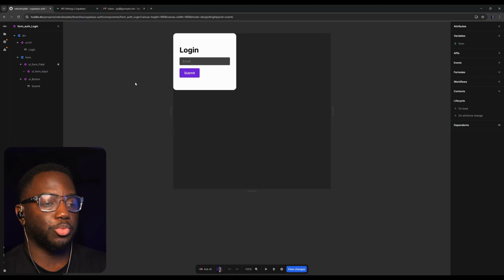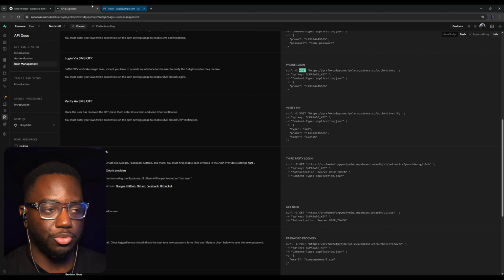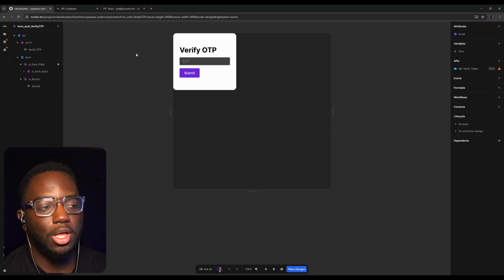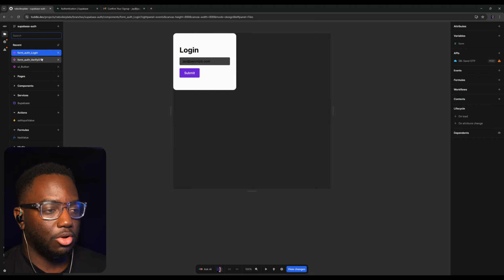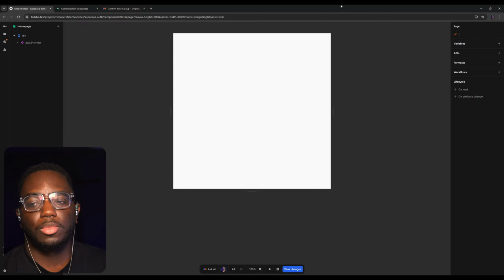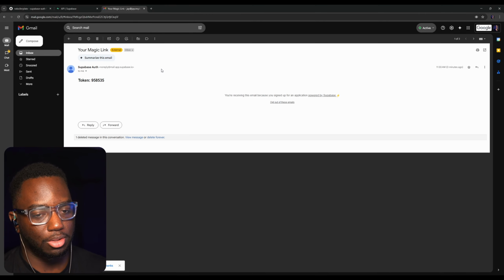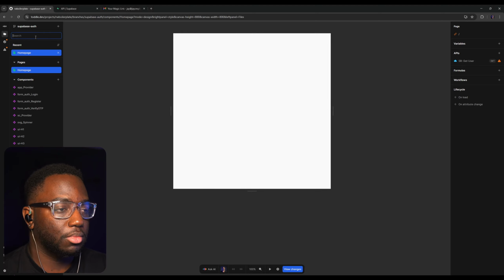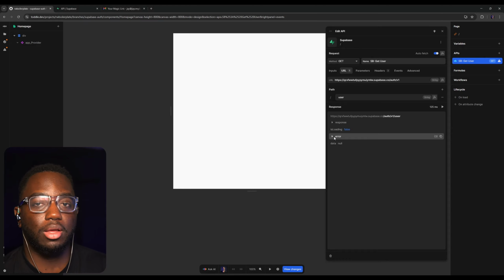Authenticating Users with Supabase Auth in Nordcraft [Toddle]!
🟣 Summary
In this video, I’m going to show you how to set up user authentication in Nordcraft with Supabase Auth, step-by-step! We’ll get sign-up, login, and session management running so your app is secure and ready for the real world.

🟣 Chapters
0:00 Intro
0:58 What is Email and One Time Password?
2:29 Adding Supabase as a Service in Nordcraft
3:43 The 3 Key Components
4:35 API Documentation
5:40 Adding an API
10:12 Testing your Application
12:14 Saving your Auth Token
13:47 Checking for a User
19:10 Logging Out